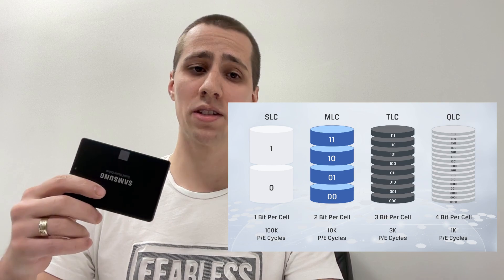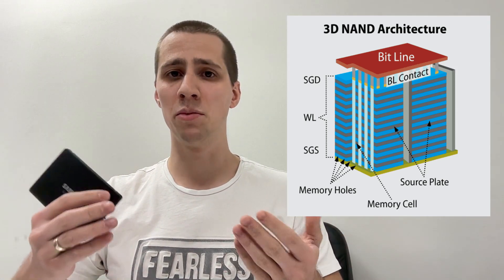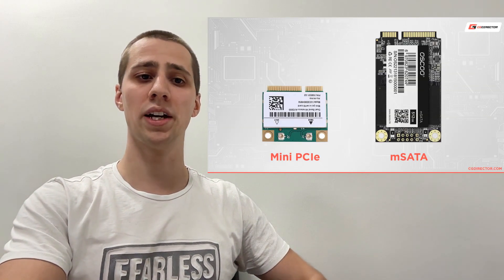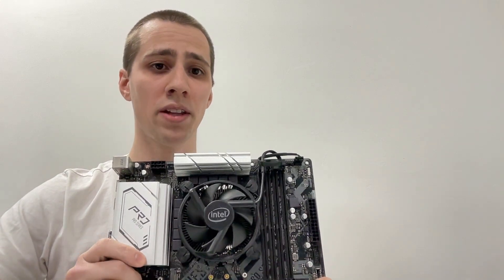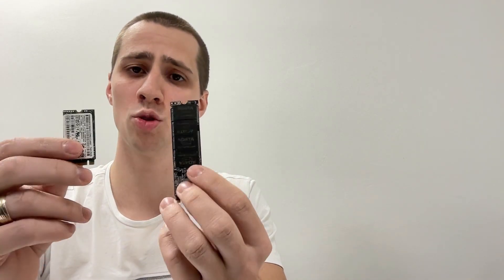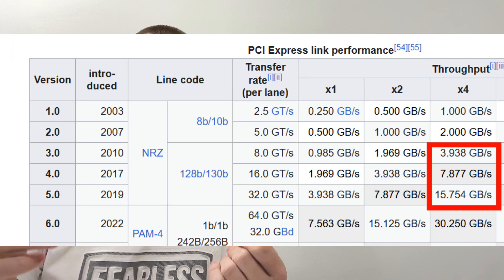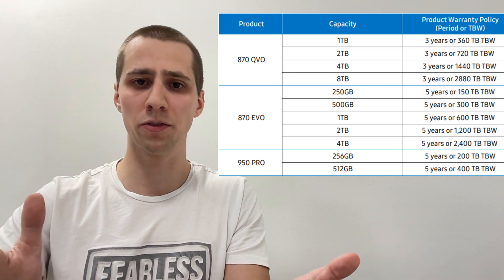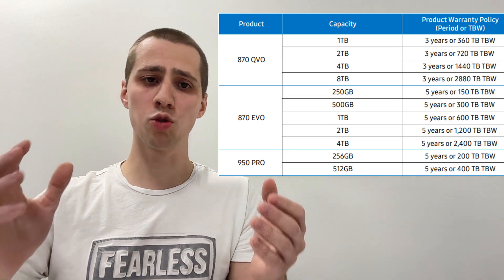SSD Explained. Basics of The Solid-State Drive.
The video provides a comprehensive guide to SSDs, explaining what an SSD is and why it's essential for faster storage. Key topics include specifications, memory cell types like TLC, QLC, and SLC, and the benefits of V-NAND technology. It also covers form factors and protocols like SATA, NVMe, and PCIe, with a focus on M.2 SSDs, their types, sizes, and compatibility with the M.2 slot. The video highlights types (external SSDs, NVMe & SATA versions), speed comparisons, reliability factors, and SSD endurance and warranty. Perfect for anyone looking to upgrade or learn more about SSD technology.

0:00 What Is an SSD?
0:30 Key specifications
0:48 Memory cell types
1:36 V-NAND
1:54 Form factor and protocols
2:50 M.2 slot
3:06 M.2 SSD types
3:49 M.2 SSD sizes
4:26 External SSDs
4:45 NVMe PCIe versions
5:27 SSD speeds
6:03 Reliability
6:58 Endurance and warranty